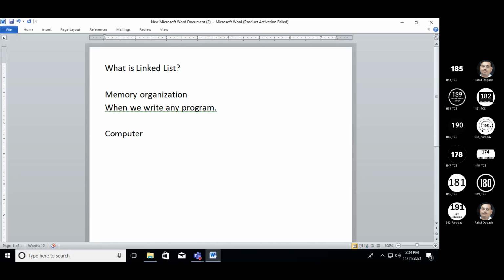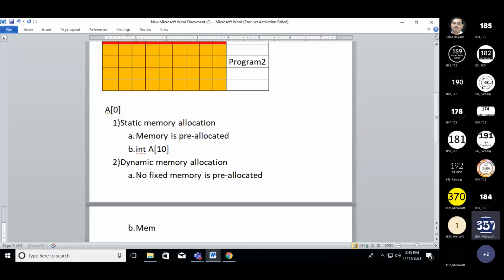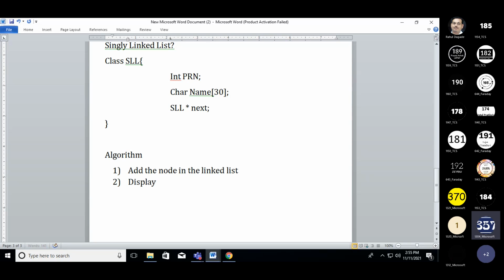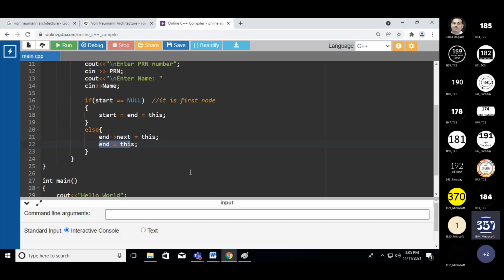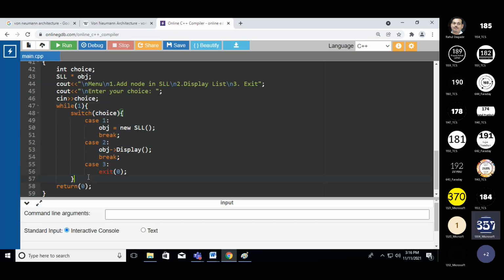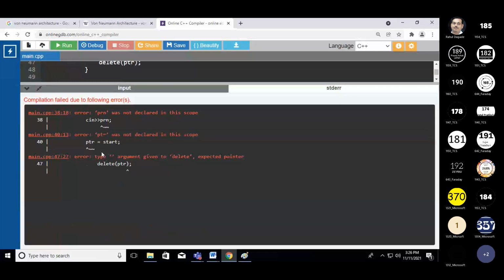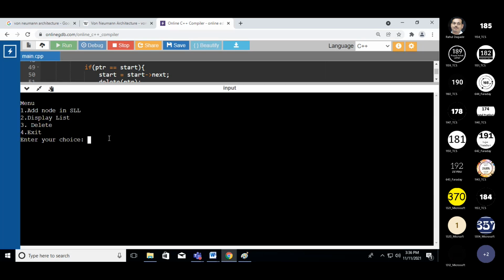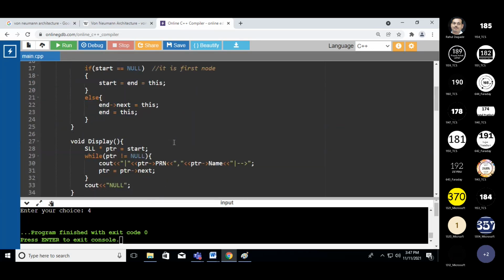Singly Linked List Logic and Implementation using C++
Logic and Implementation of Singly Linked List using C++